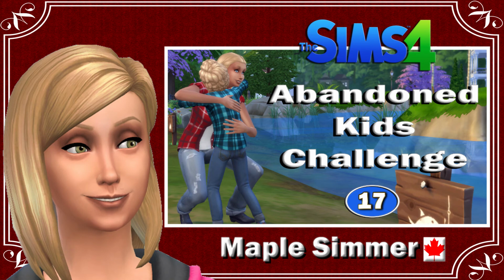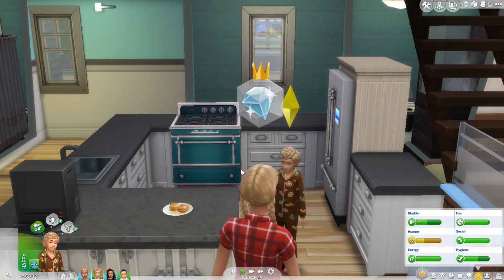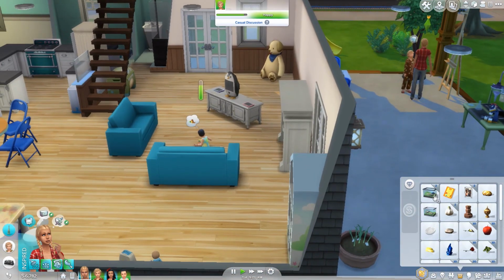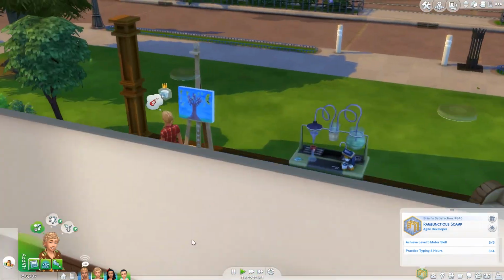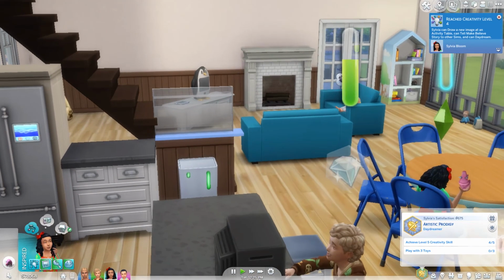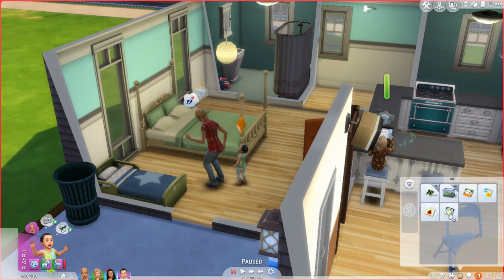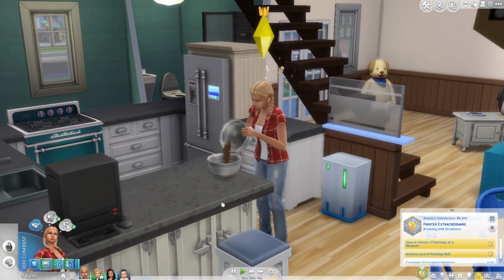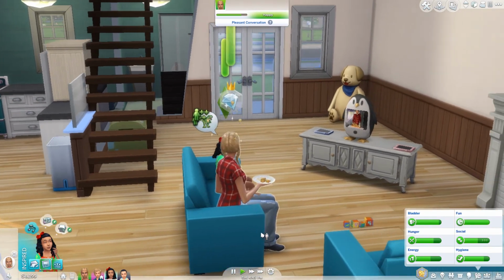The Sims 4 / Abandoned Kids Challenge Pt 17/ New Home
Watch as this young teen girl, Amelia, struggles to raise her 3 younger siblings, one child, Brian, and two babies, Sylvia and Eric, after being abandoned and left with a small treed lot and no money.

This is based on the Abandoned Kids Challenge by Xoxk9 on the Sims Forums.

The basic premise is that after starting with nothing, the teen sibling needs to raise her younger siblings until the youngest one becomes a teenager.

They can't have anything that requires electricity or plumbing until they have four walls, unless it is portable and can go into their personal inventory.

They all need to travel together.  I will stop following this once they have a proper home and the ability to hire a care giver.

Per the rules you are only supposed to allow the kids to age up on their birthday, however,
since I'm playing on the long life span, I am instead setting certain goals that need to be met before they can be aged up.

1) The babies are 2 sim days apart in age (second one was 'premature' 😊), so Sylvia will age up after 2 days and Eric after 4 days.
2) Once they are toddlers they need to max all their skills and Sylvia will still age up 2 days before Eric (this will continue throughout the challenge)
3) As children they need to complete all their aspirations and have at least 3 character values in the max positive range, which includes having an A in school.
4) Sylvia needs to get an A, max at least 3 character values, but I will try for all 5 to be positive and get to level 3 in one teen career.